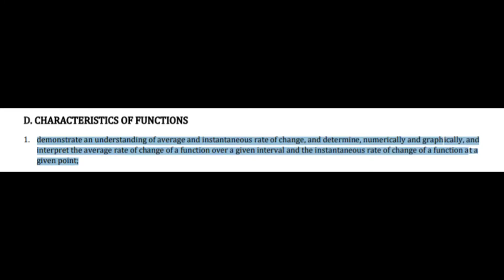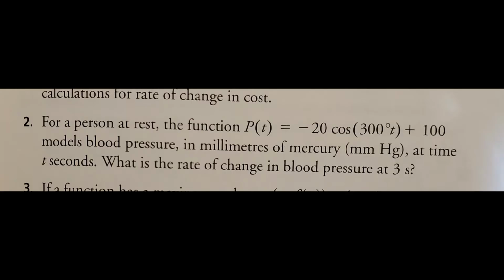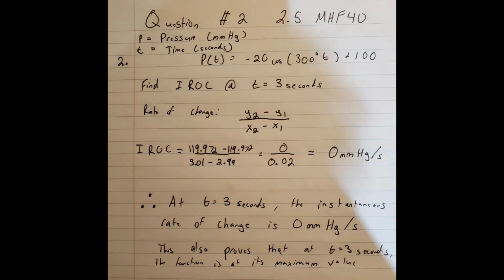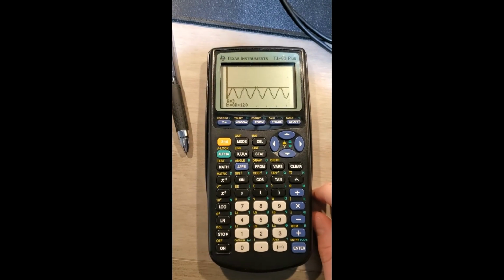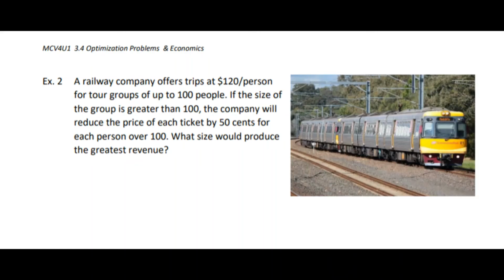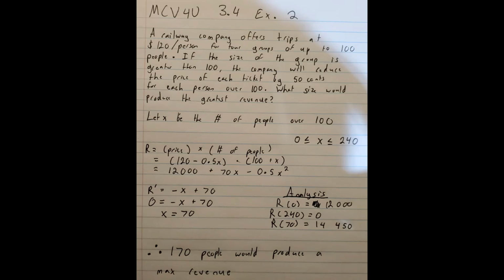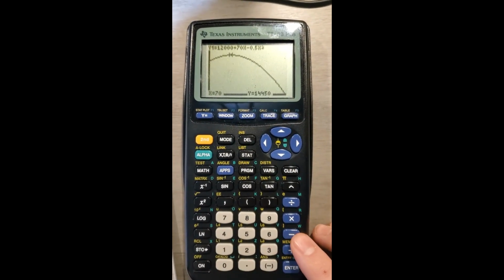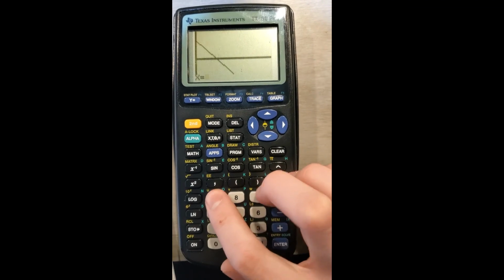MCV4U1 Final Assessment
Analyzing the relationship between Grade 12 Advanced Functions and Grade 12 Calculus